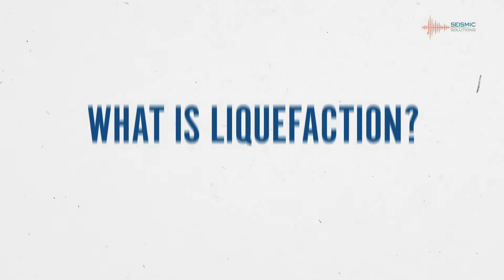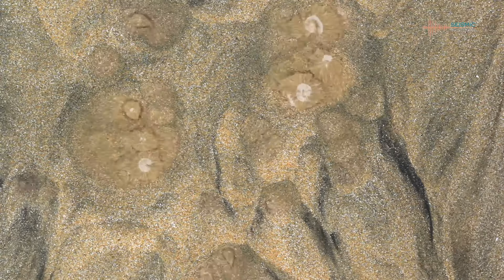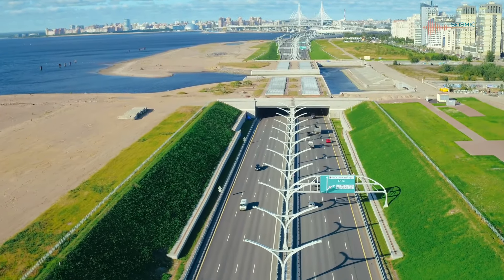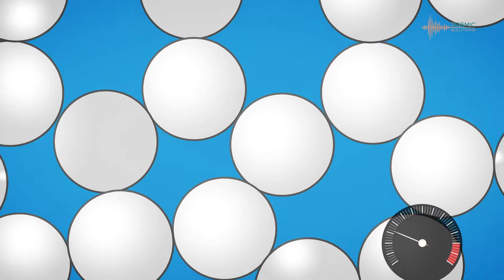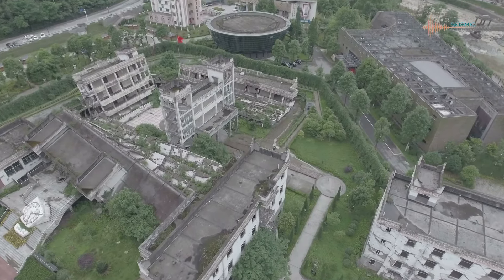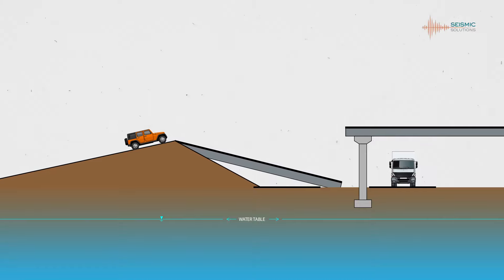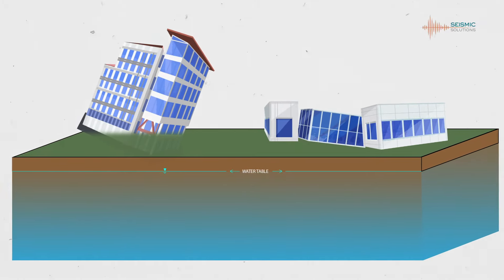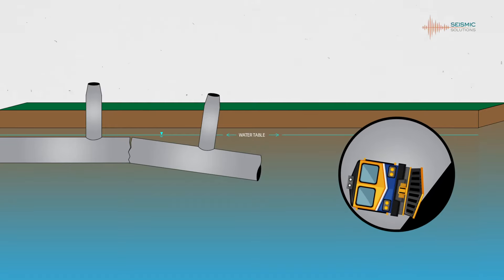What is liquefaction?